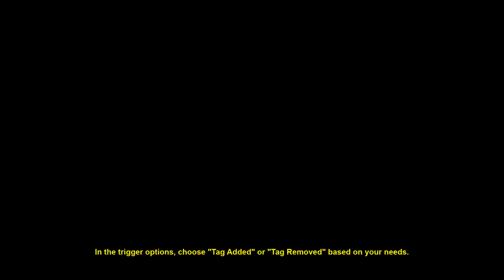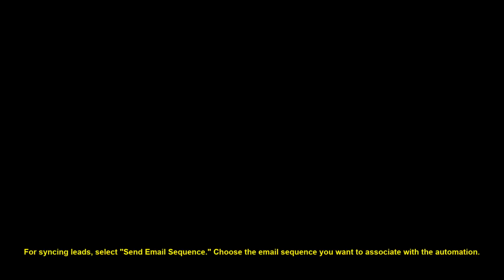How to authorize Kartra to sync leads with email sequences - Detailed Guide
Unlock the full potential of your marketing strategy with our detailed guide on how to authorize Kartra to sync leads with your email sequences! In this video, we walk you through each step of the process, ensuring you can effortlessly connect your leads to your email campaigns. Whether you're a beginner or an experienced user, this tutorial is designed to help you maximize your Kartra experience and boost your email marketing efforts. Don’t miss out on valuable insights and tips that can elevate your business!